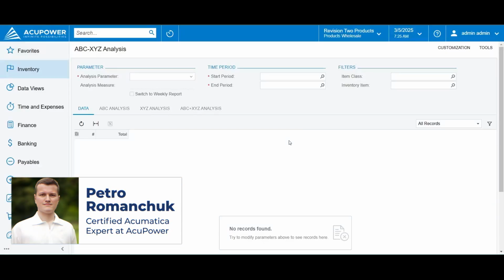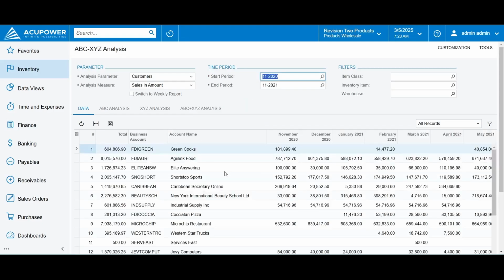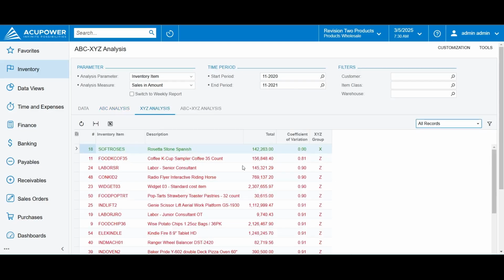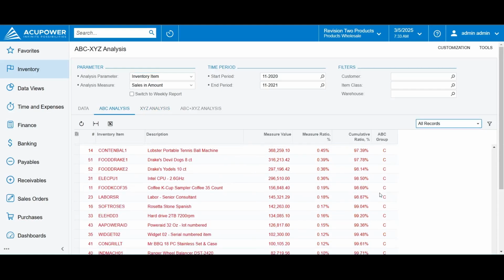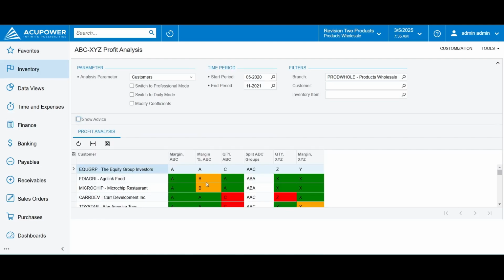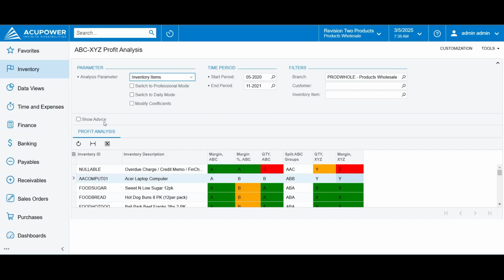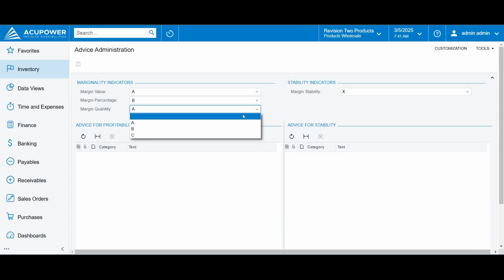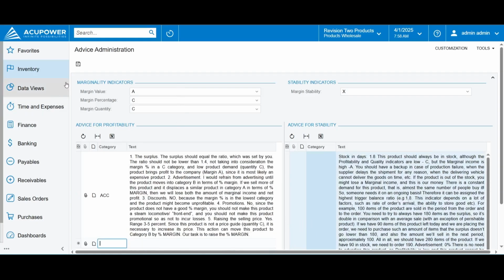Here's How to See What Generates the Most Profit in Acumatica ERP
Want to know which customers, products, or vendors bring in the most revenue or profit?

In this video, we show how to use the ABC-XYZ Analysis tool inside Acumatica ERP — developed by AcuPower — to group and analyse your sales data.

You’ll learn how to:

• Run ABC analysis to group customers and products by how much revenue they generate

• Use XYZ analysis to see how stable or unpredictable your product demand is

• Combine ABC and XYZ to find your most valuable and reliable items or customers

• Filter results by time periods, inventory classes, warehouses, and more

• View results by sales amount or quantity

You’ll also see how the Profit Analysis screen shows:

• Margin by customer, branch, item, or item class

• Cumulative contribution to profit by amount, efficiency, and quantity

• Color-coded groups (A/B/C and X/Y/Z) to help spot trends faster

Plus, there’s an advice section that highlights products or customers with low performance and points out where there may be room to improve.

This is a practical tool for teams using Acumatica to make smarter decisions about sales, purchasing, and inventory.

🔧 Developed by AcuPower | Built for Acumatica users